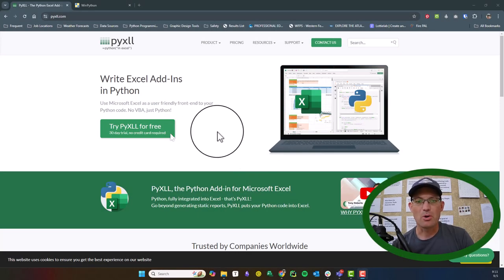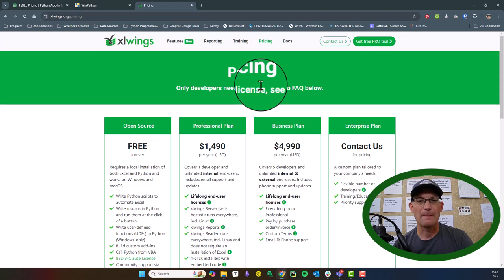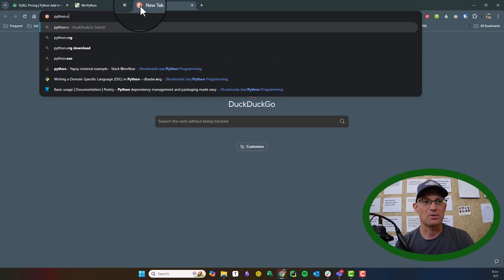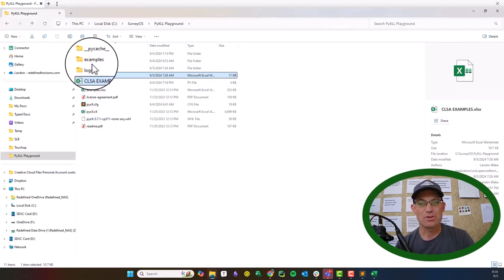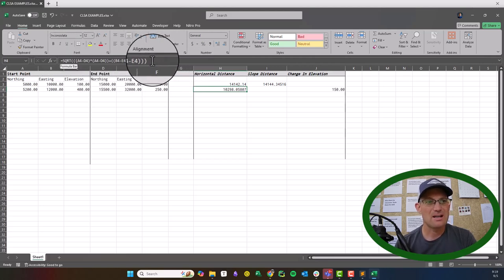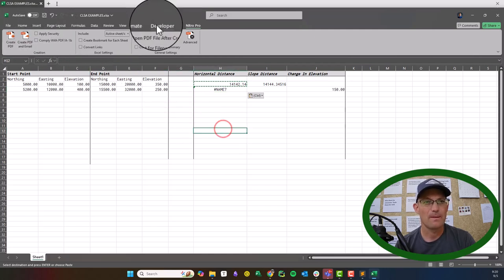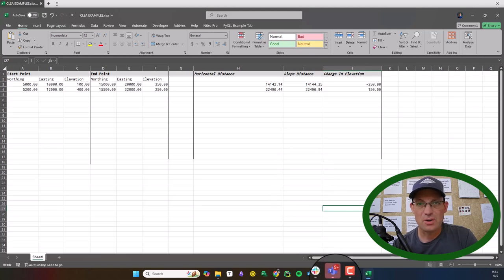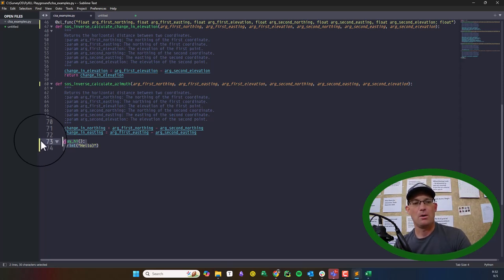CLSA Webinar: Working With Survey Data In Python Using Pyxll (Part 1)